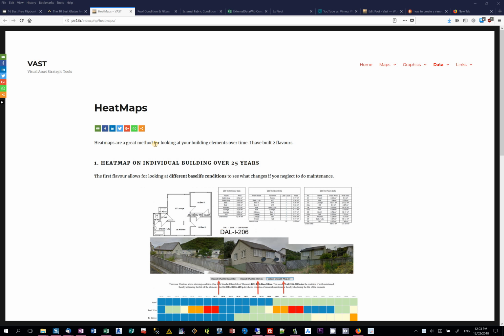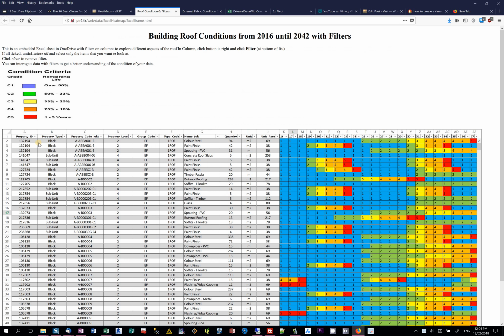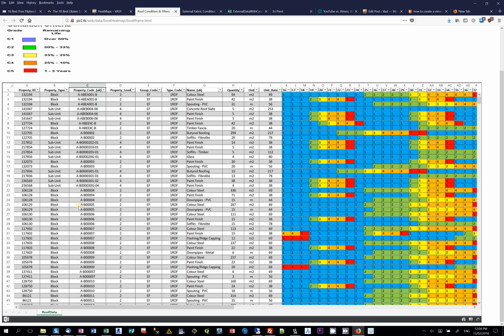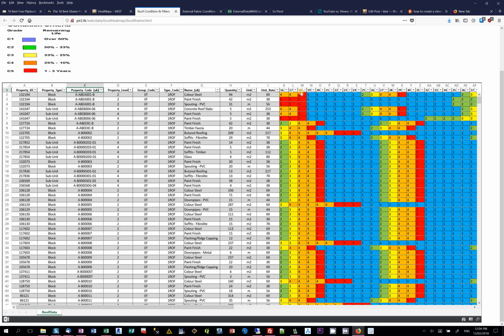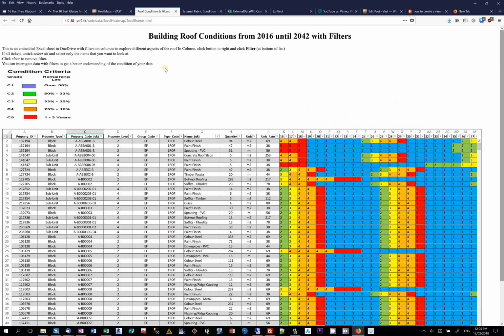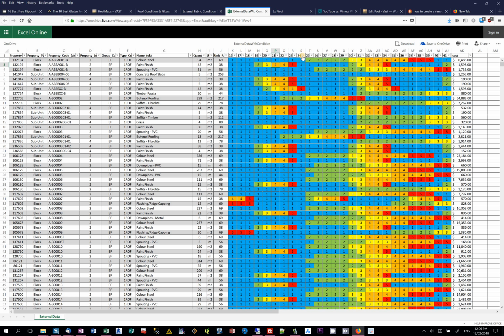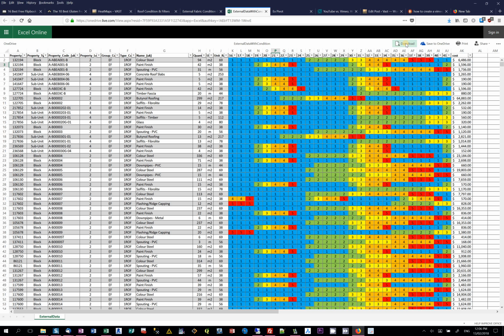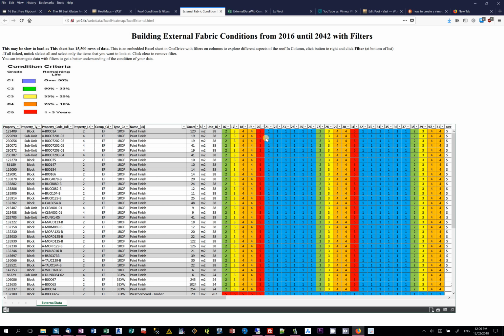How to show Asset Condition with Heatmaps part 2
This is the second post on using Heat Maps to show condition of your assets over time. It uses embedded exel file which is stored on OneDrive that is downloadable.